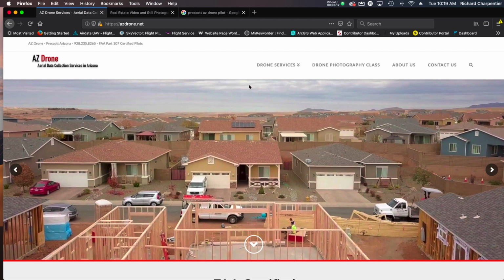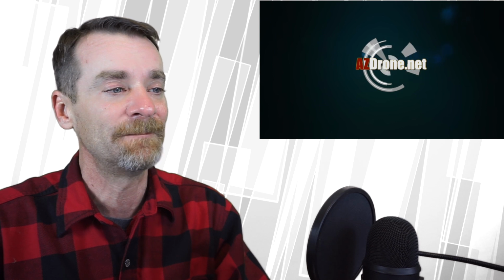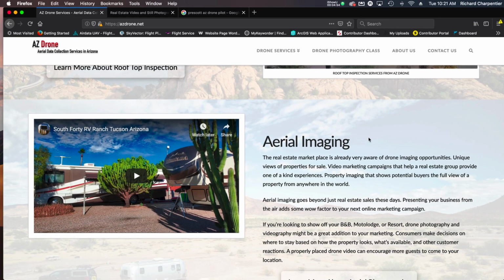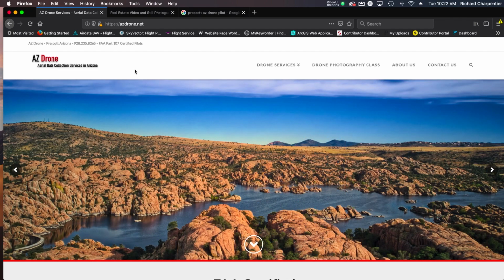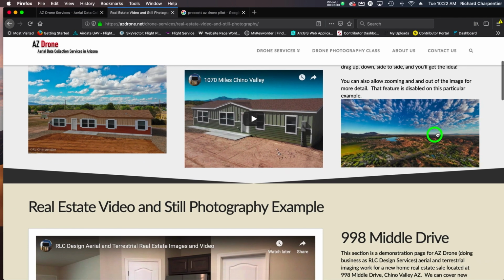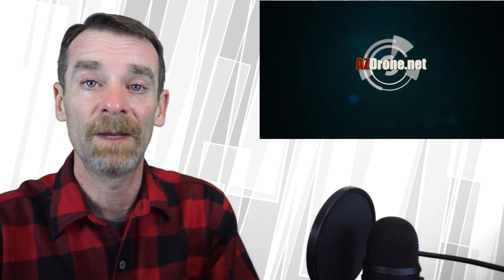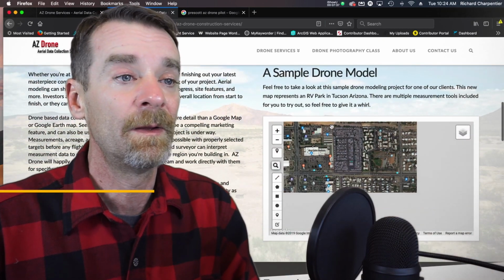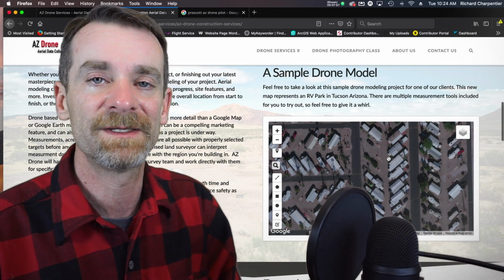Building a website for your Drone Business?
So you've started up a new drone business? 3D Modeling, automated flight, 360 panoramas. Will you be able to integrate all of the service offerings for your business with your website?

Drone clients want to use the latest tech to share what you've created for them with your drone.  If you can't show off everything your business offers with your drone, how will you be able to help your customers do that when it comes time to deliver your final products?

Today we talk about planning your web message about your drone business with your own website.  You'll need to do some planning up front, consider all of the delivery formats you'd like to support, and pick the online technology you'll use based on what you plan to offer your drone photography, drone video, and drone modeling clients.